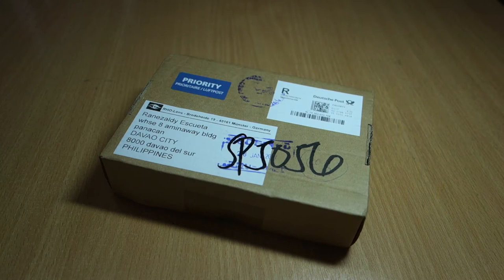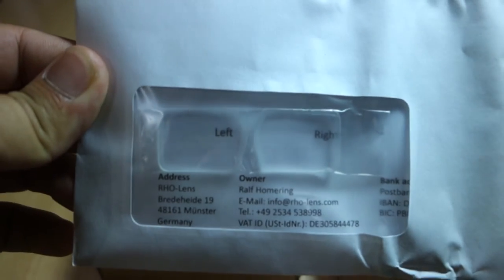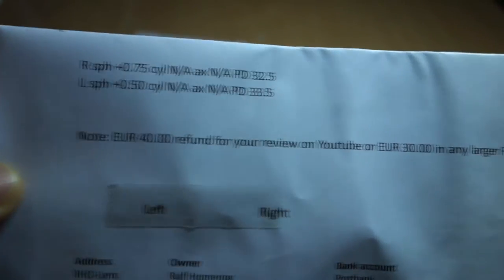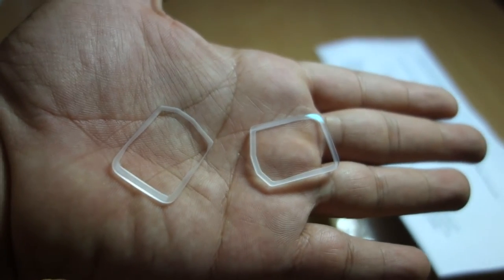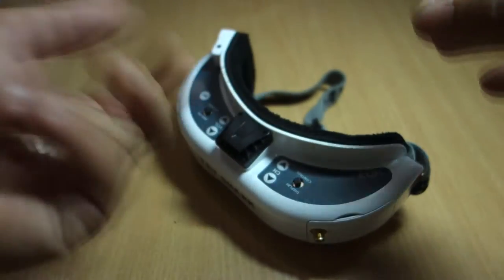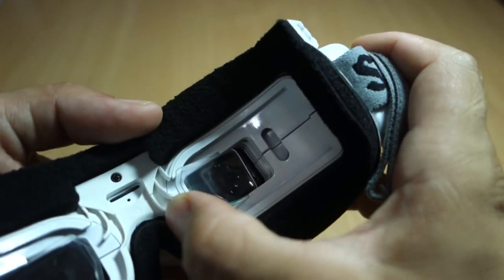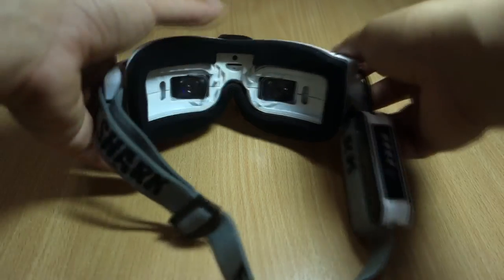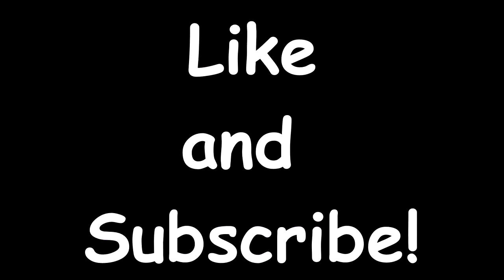RHO-Lens Prescription Diopter Lens - Short Review and Unboxing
My short review on RHO-LENS prescription lenses for fatshark googles. This is the FPL version that is custom made fitted for my dad's vision. for your much needed improved FPV experience.